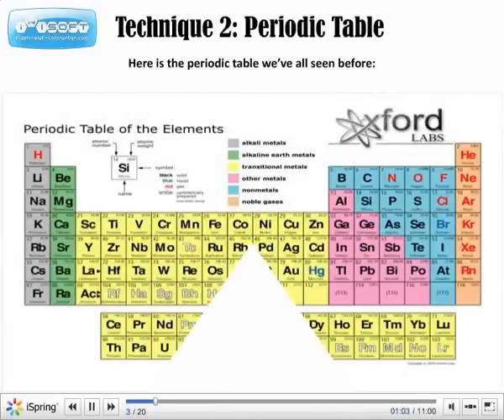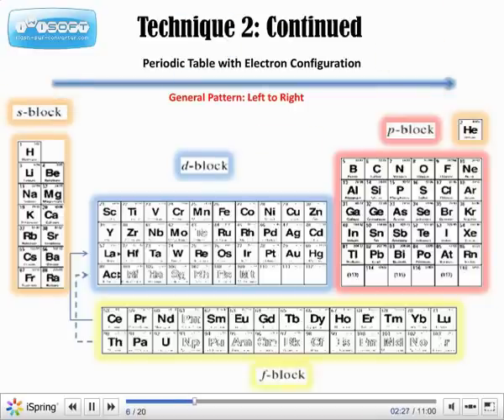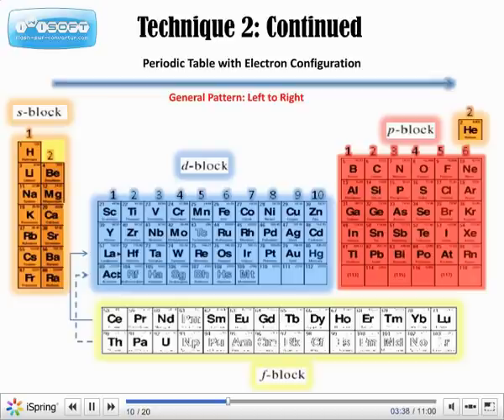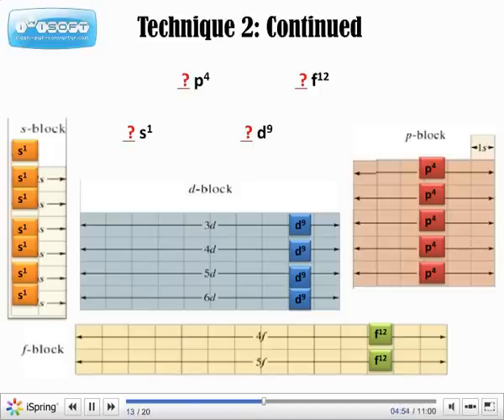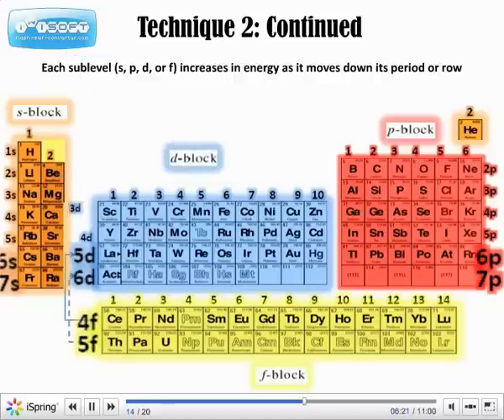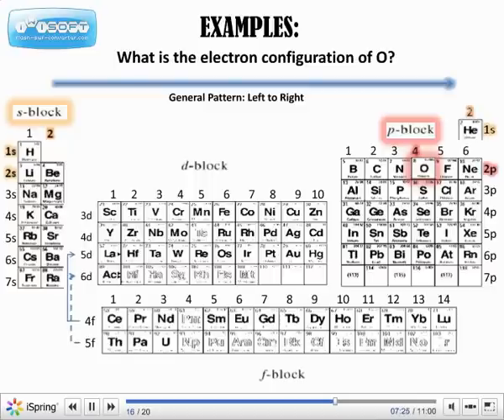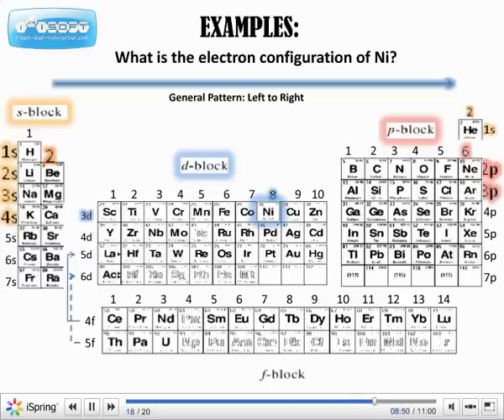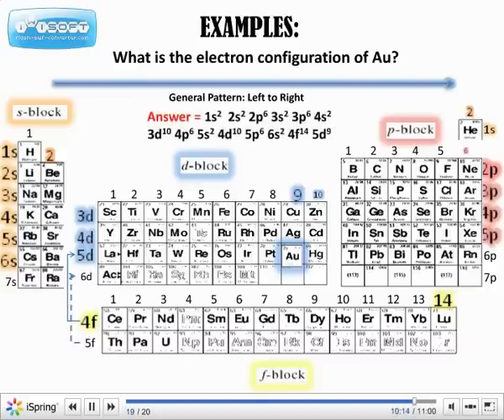Electron Configuration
A simple guide to get answers fast w/great examples!!